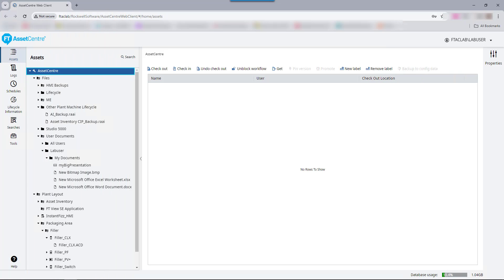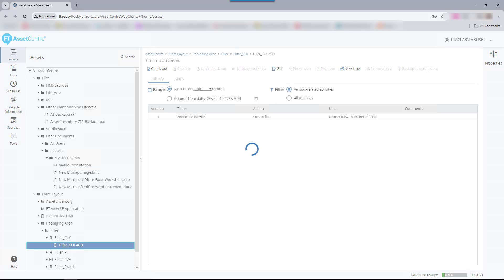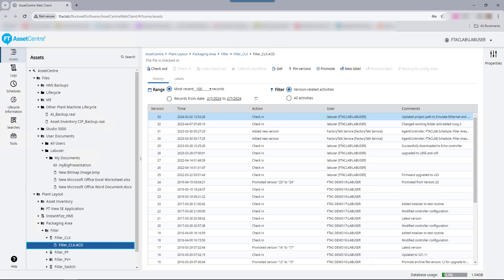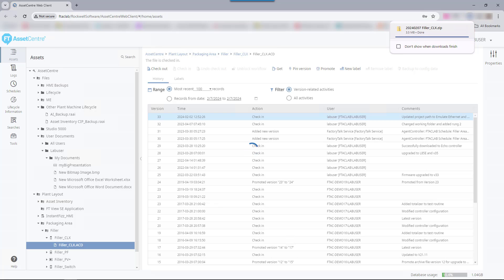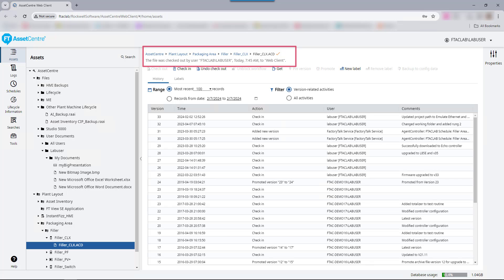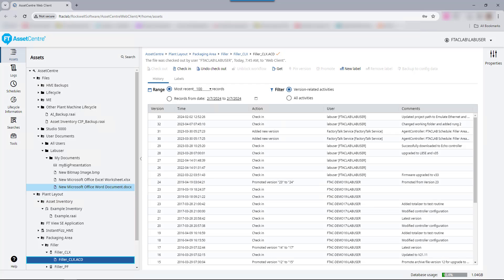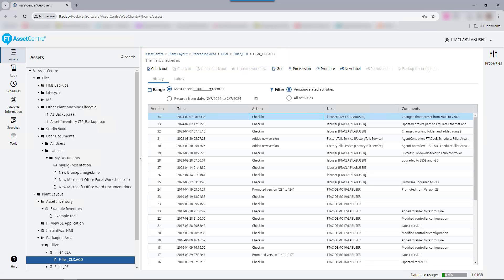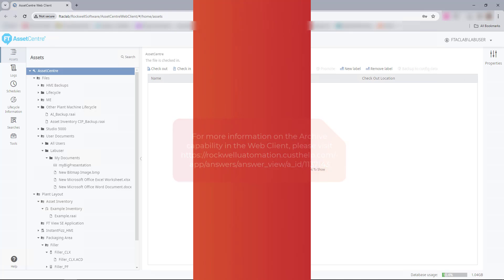Introduction to FactoryTalk AssetCentre Archive in the Web Client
Learn about the purpose of the FactoryTalk® AssetCentre Archive and how to use it in the Web Client.

0:00 Intro
0:14 Archive purpose
1:00 Web Client archive
1:55 Web Client archive differences
2:07 Check out definition
2:37 Get definition
2:50 Check out demo
4:47 Check in demo
5:58 Finishing demo